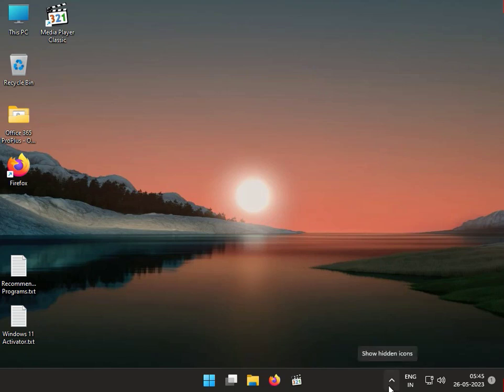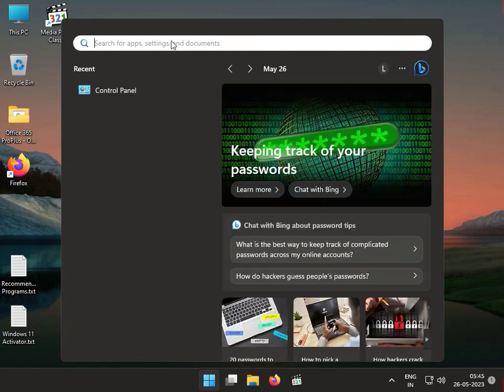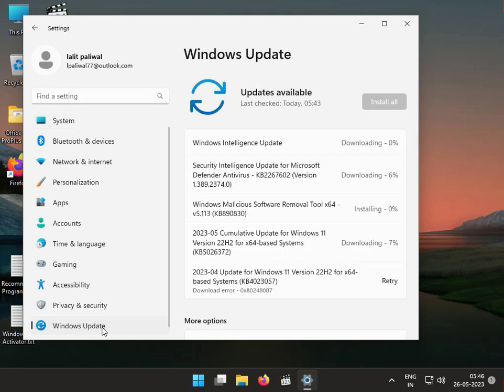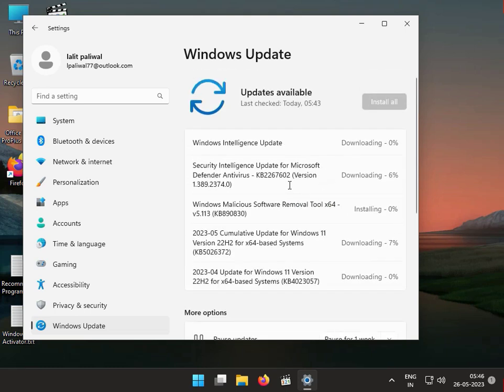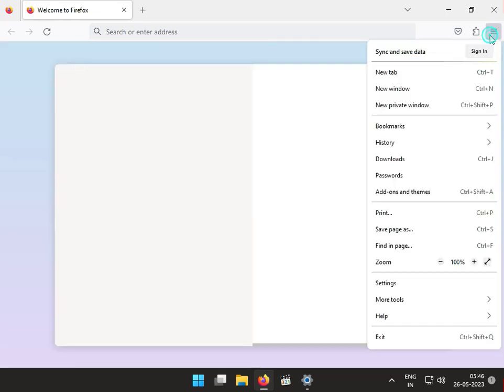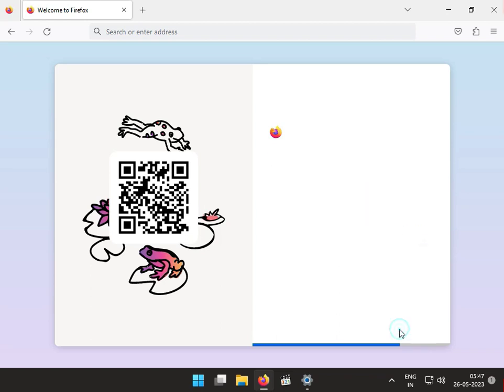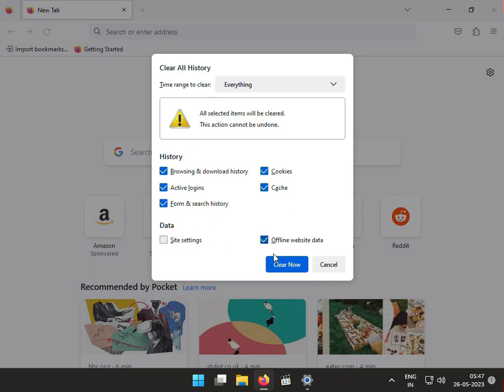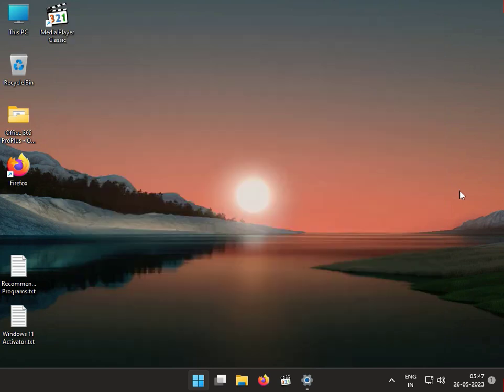FIX Required Field is Missing From Credential AADSTS90014